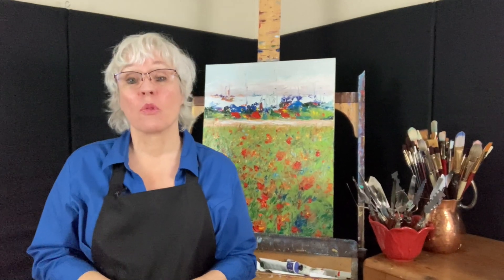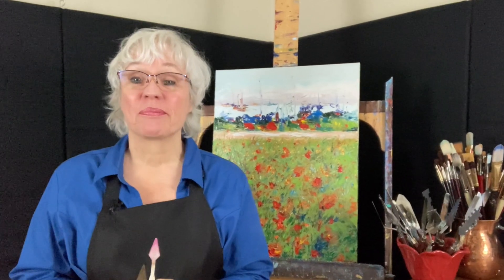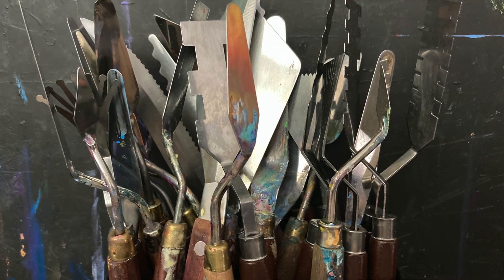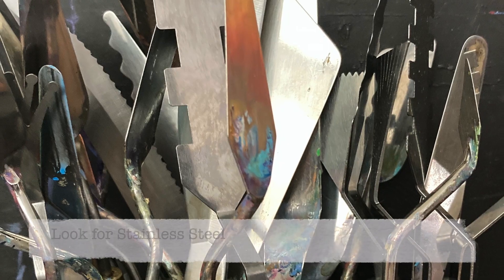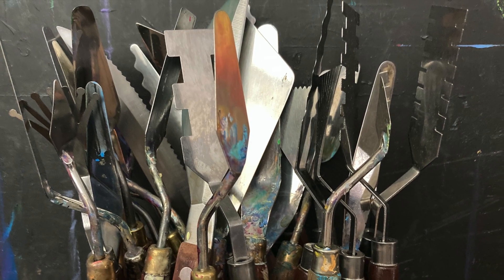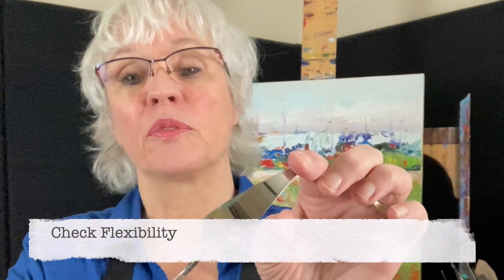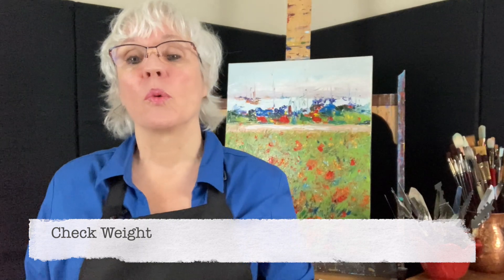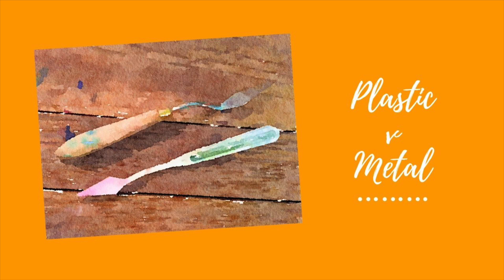Guide to Painting Knives: Plastic v. Metal Painting Knives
-What's the difference between plastic knives and metal knives?

PLASTIC
Pros:
Inexpensive
Works well with water media as they won't corrode
Single-mold construction ensures they don't come apart
Cons:
They don't wipe clean
They might not fall apart, but they sure do break easily

METAL
Pros:
They are sturdy and hold up to a lot of abuse
Sheer variety-there are infinitely more types of metal knives
They make better scrapers as the blade is thinner and more substantial
Cons:
Even with the best of knives, over time the blade can separate from the handle and will need to be glued back together

What to look for when purchasing a knife:
-Choose a flexible blade
-Check the label to make sure it's made of stainless steel

Test them at the art supply store so you can see which weight you prefer

Painting Knife Set